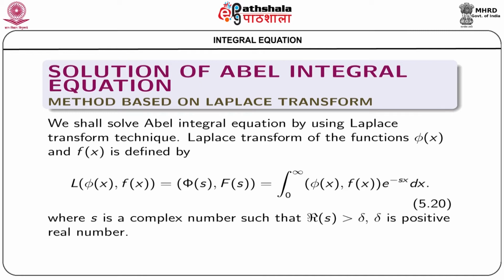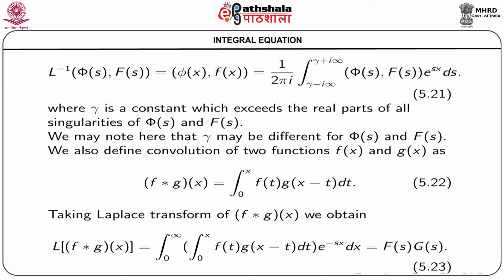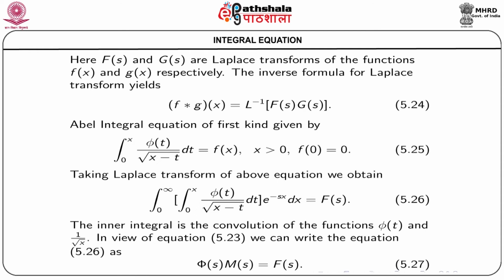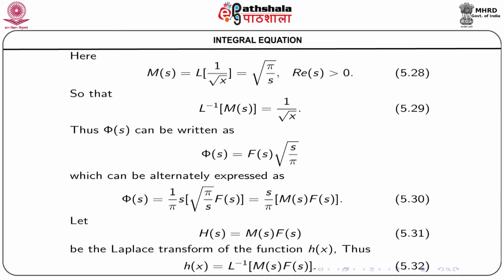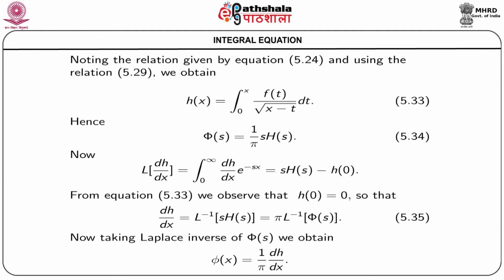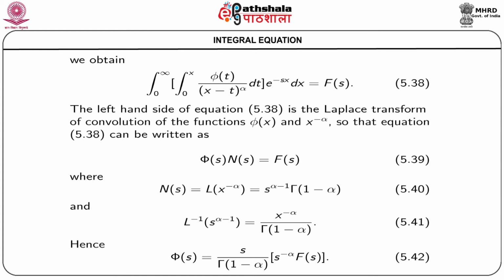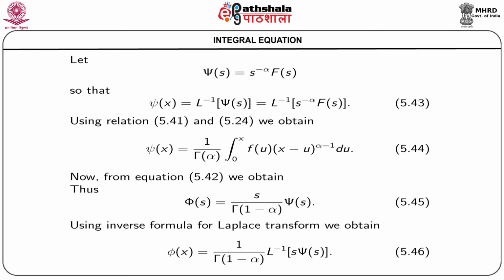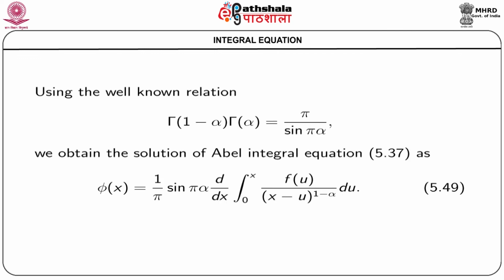M-16. Solution of Abel integral equation : Method based on Laplace Transform